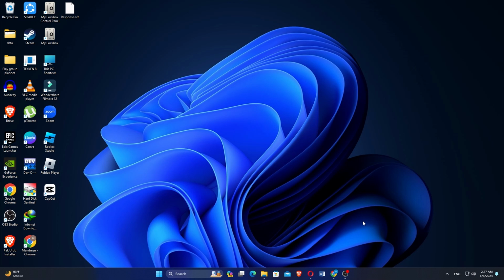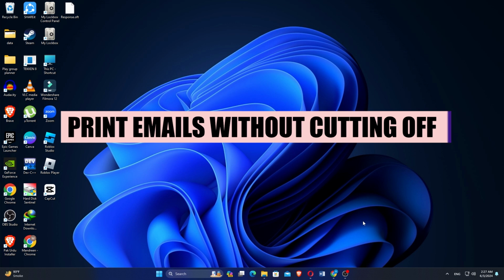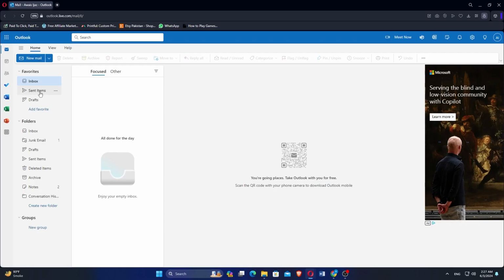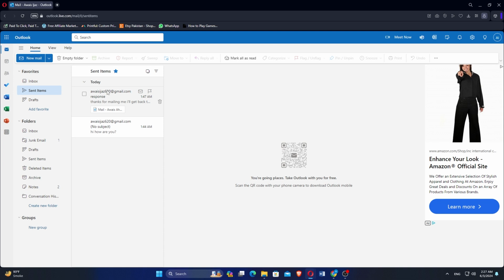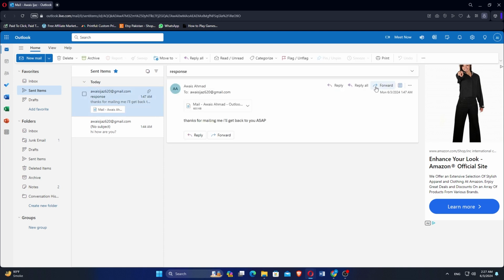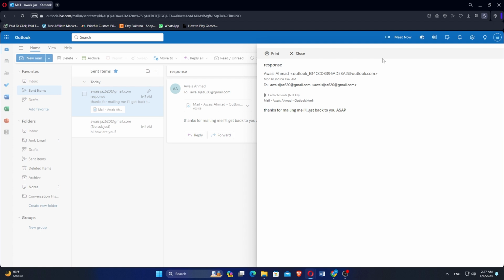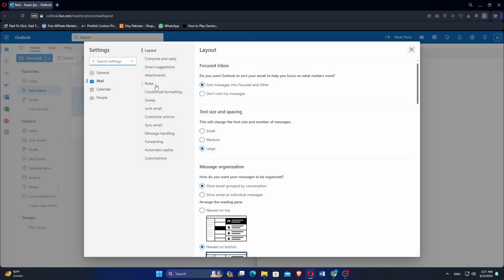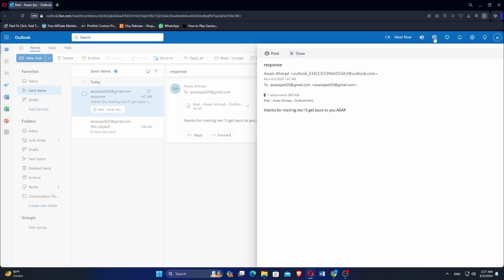HOW TO PRINT EMAILS WITHOUT CUTTING OFF ON THE SIDE IN OUTLOOK (2024)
In this tutorial, you will learn How To Print Emails Without Cutting Off on the Side in Outlook... Just Make Sure to watch the video till the end to get the most out of it.